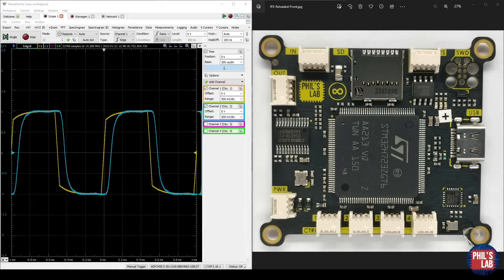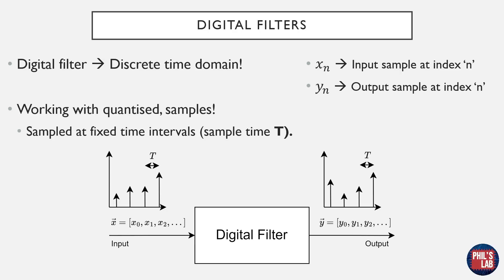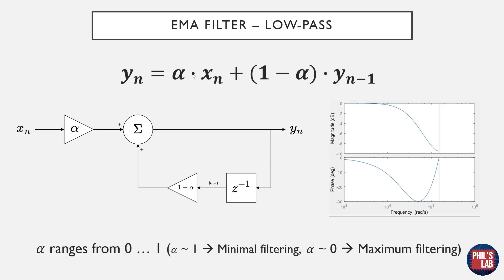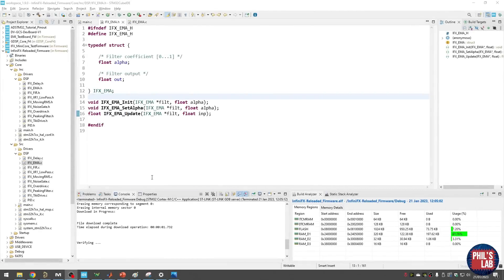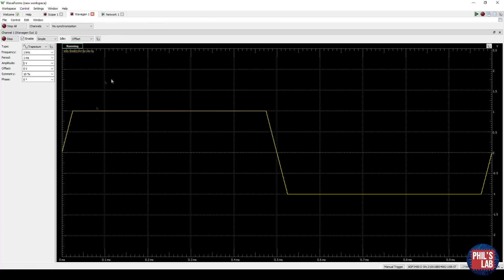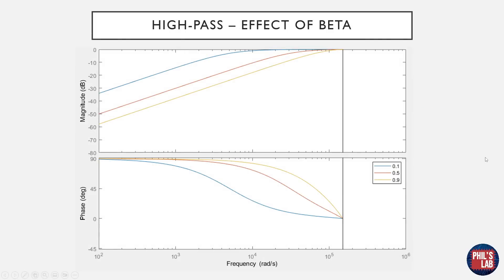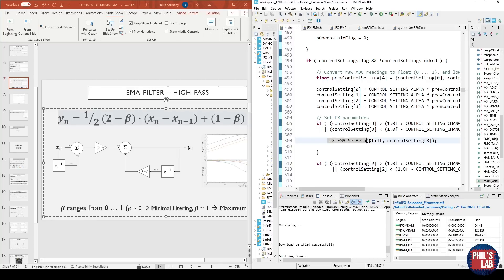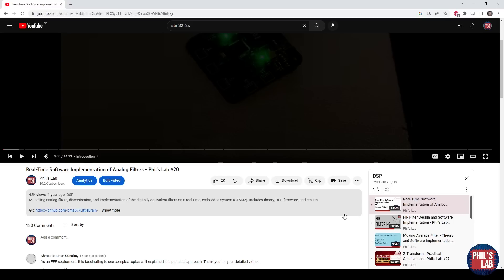The Simplest Digital Filter (STM32 Implementation) - Phil's Lab #92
How to implement a simple digital filter (low-pass and high-pass exponential moving average (EMA)) on a real-time embedded system (STM32 + audio codec). Useful for noise reduction, removing DC offsets, and more in simple situations.
Discussion on filter basics, advantages & disadvantages, theory, implementation in C, and real-time time- and frequency-domain tests.

[TIMESTAMPS]
00:00 Introduction

00:44 Altium Designer Free Trial

01:15 What We'll Look At
01:47 EMA Filter Basics
03:40 Digital Filter Basics

05:03 Low-Pass Filter Theory
08:36 Filter Coefficient Effect on Frequency Response (Alpha)
09:57 Software Implementation in C (Low-Pass)
13:11 Low-Pass Filter Real-Time Test

16:39 High-Pass Filter Theory
18:32 Filter Coefficient Effect on Frequency Response (Beta)
19:11 Software Implementation in C (High-Pass)
20:23 High-Pass Filter Real-Time Test

23:04 Outro